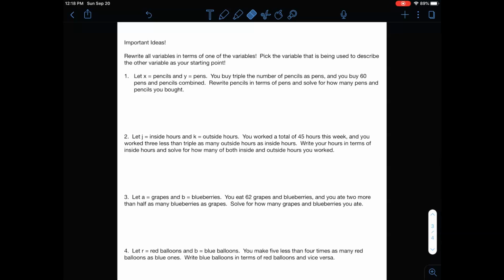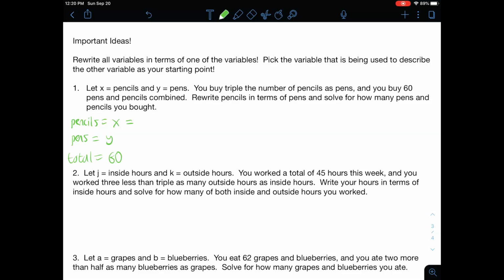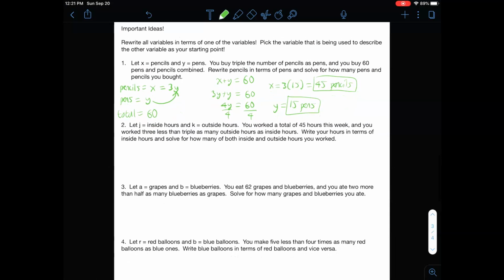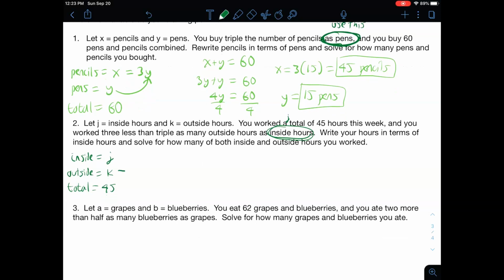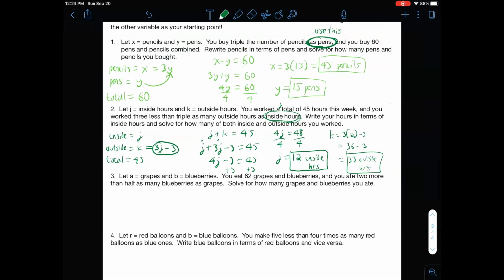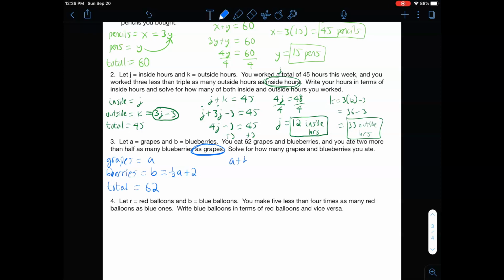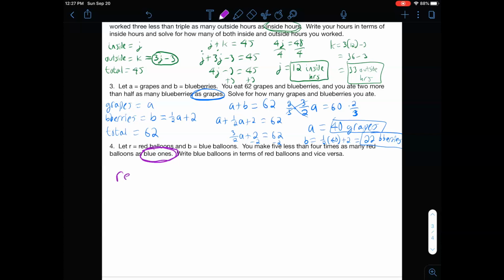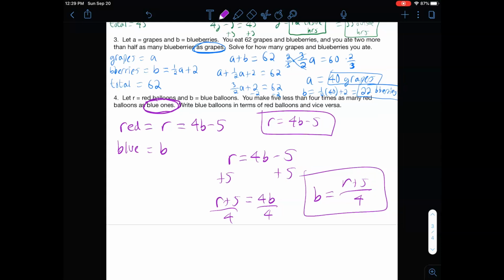1.5 Alg 2 Lesson Part 2